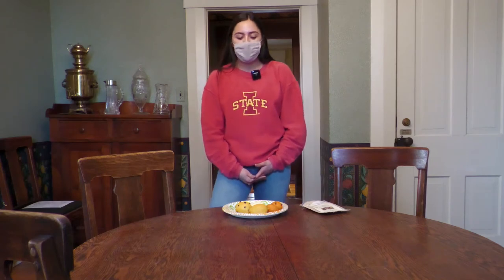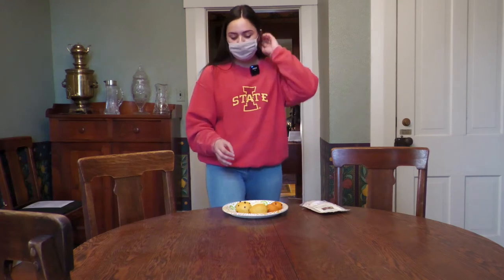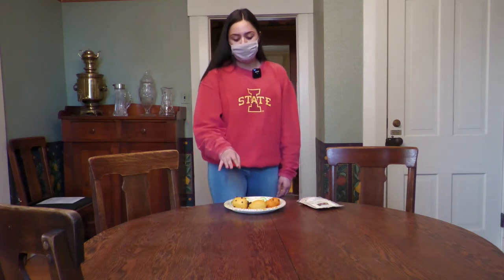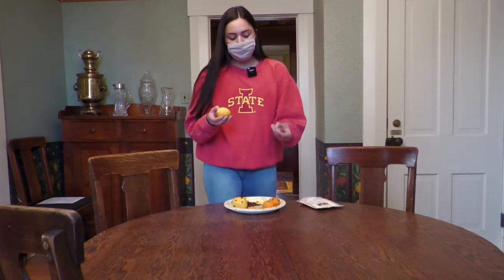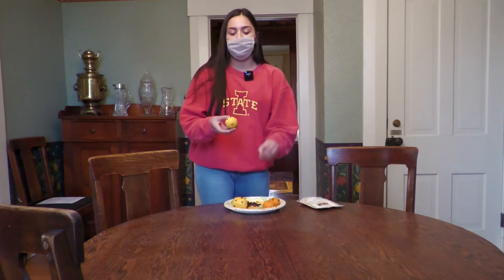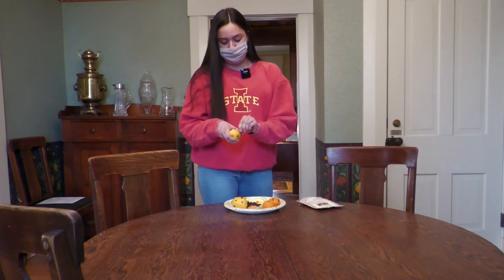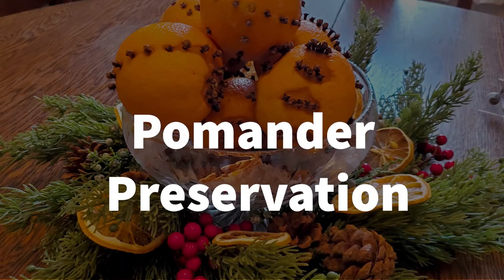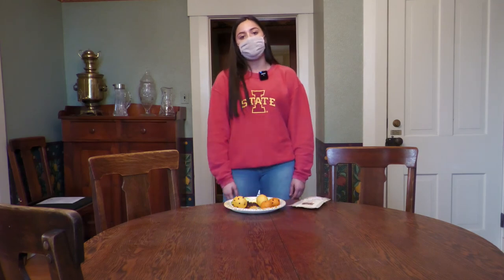Victorian Yuletide: How to Craft Pomanders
With Madisyn Rostro, University Museums' intern

From its roots in the medieval era to lovely Victorian centerpieces these citrus and clove studded ornaments release a lovely holiday scent. This video will walk you through the history of the pomander and end with a craft demonstration. Celebrate the holidays the Victorian way by crafting with us.

Art is eternal, but funding is not. Your support ensures that we can provide quality exhibitions and educational programming and remain admission free for all to enjoy!